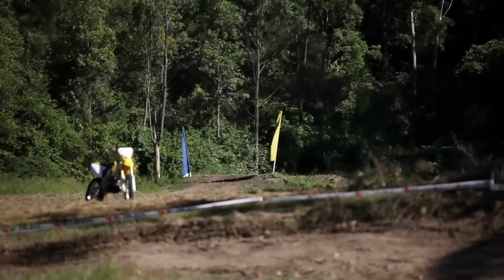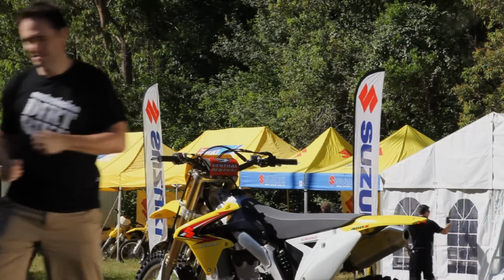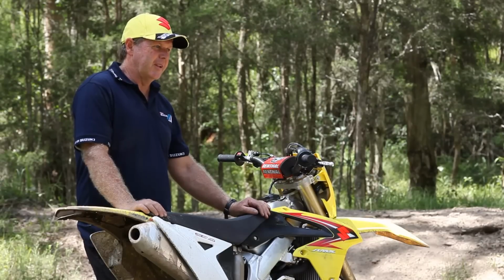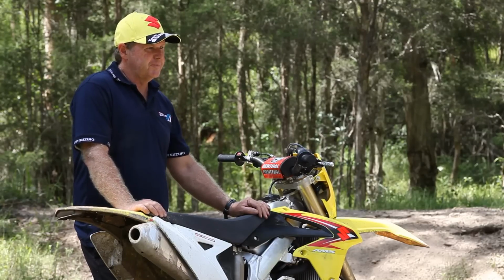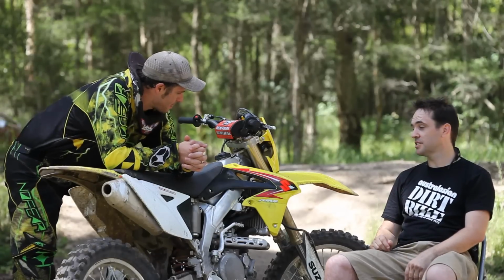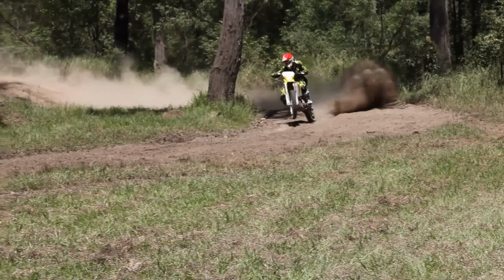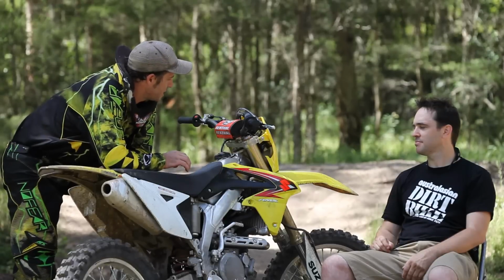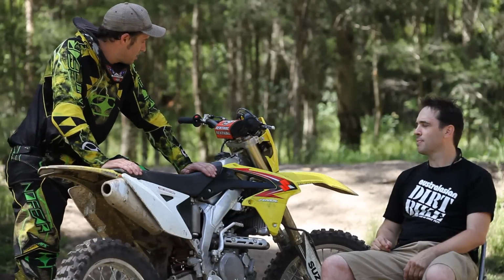Adam Riemann tests RMX450Z for ADB.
Adam Riemann returns to ADB Magazine to test the all new RMX450Z. Together with ADB Ed, Sam Maclachlan, they give an insight into how the new Suzuki rides.